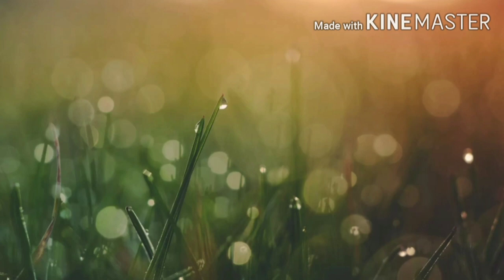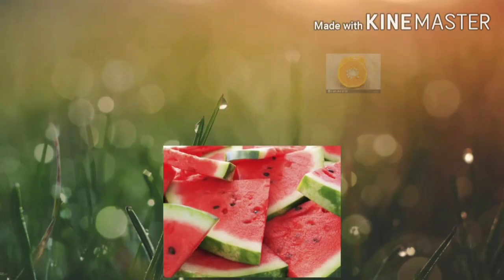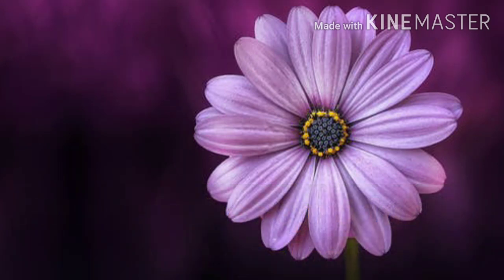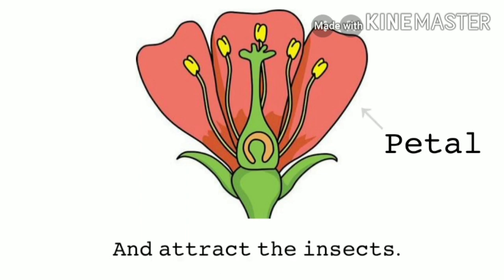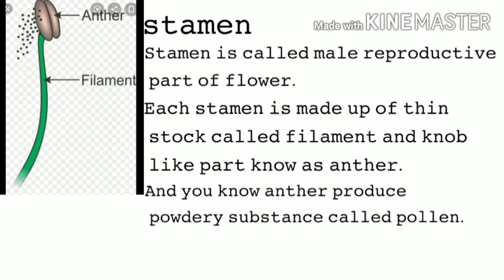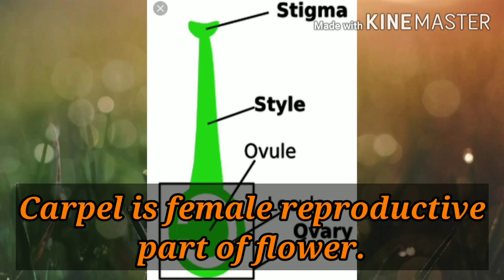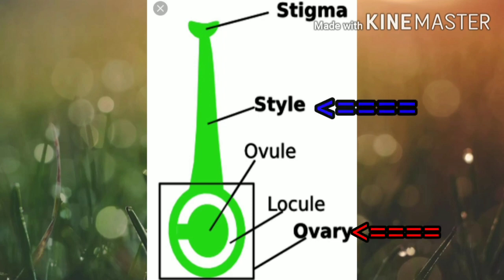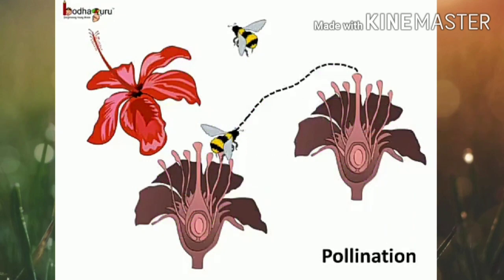Chapter-1 GROWING PLANTS (Video 1)